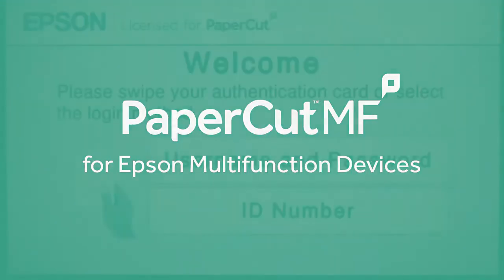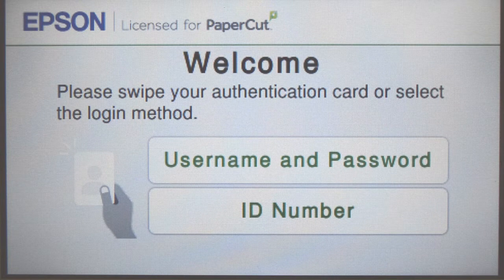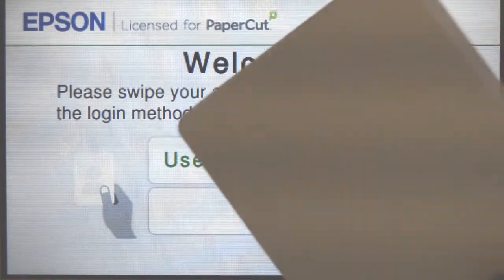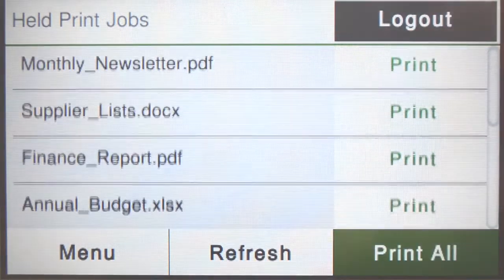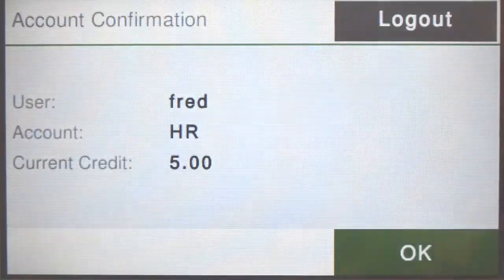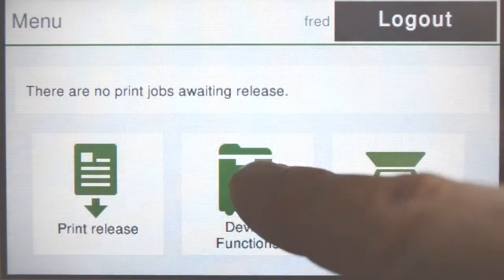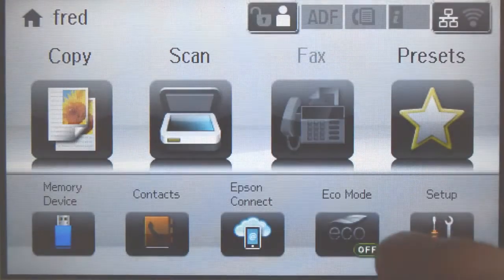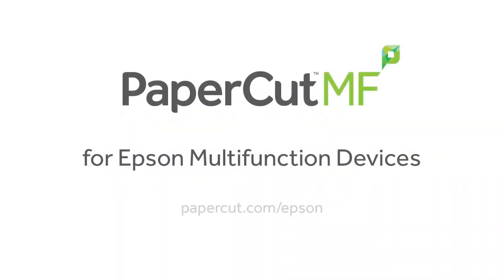Papercut MF for EPSON Devices